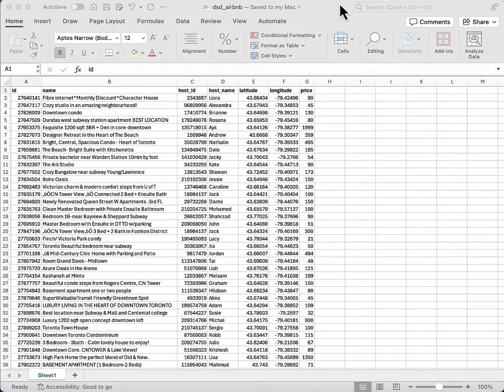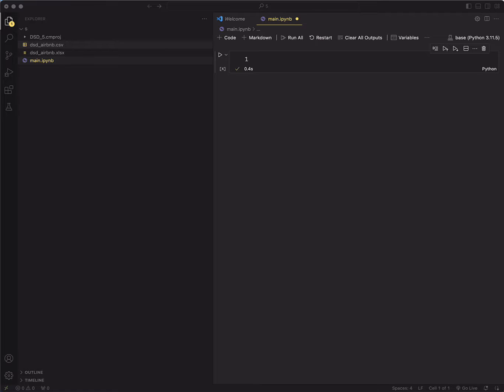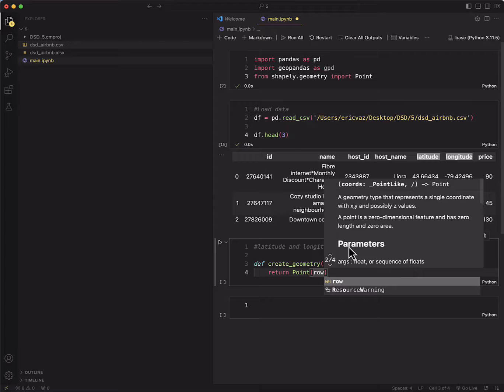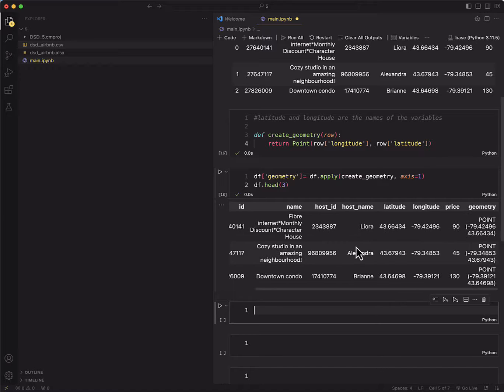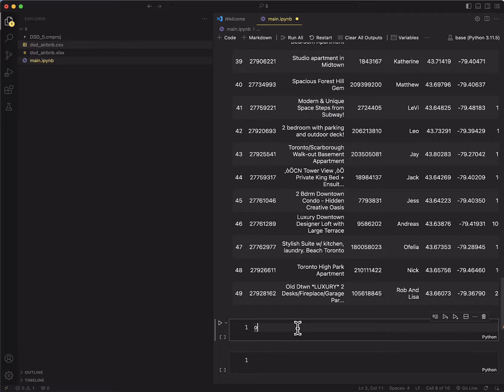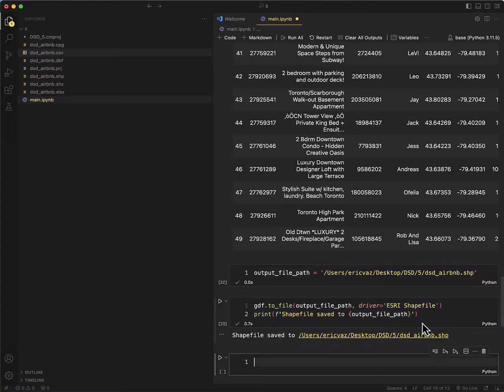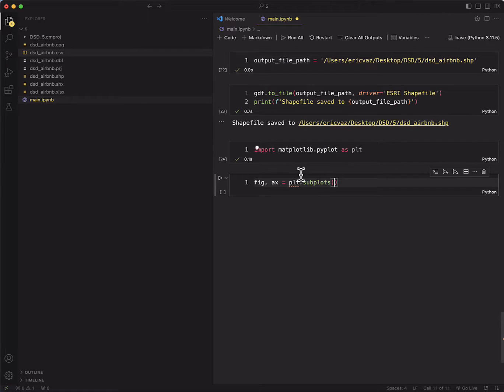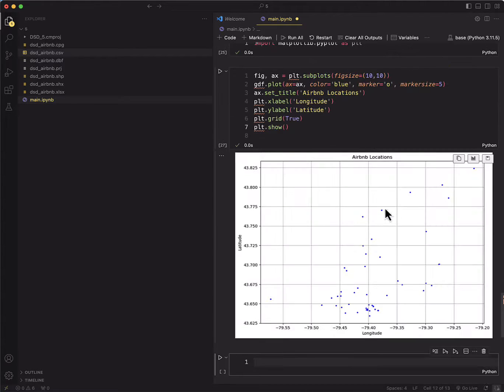Why You Should Convert CSV to Shapefile Using Python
Welcome to Daily Spatial Dose! In this tutorial, we'll show you how to convert a CSV file into a shapefile and visualize it using Python. You'll learn to load CSV data with pandas, create geometries with shapely, convert to a GeoDataFrame with geopandas, and visualize it on a map using contextily.